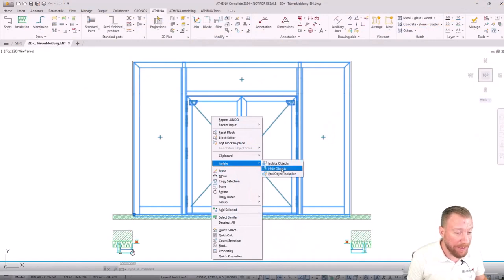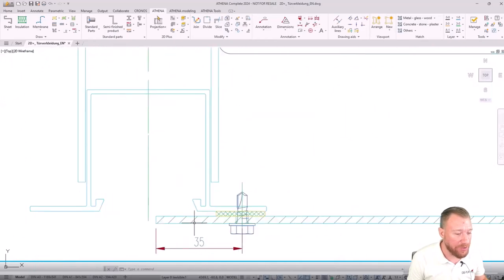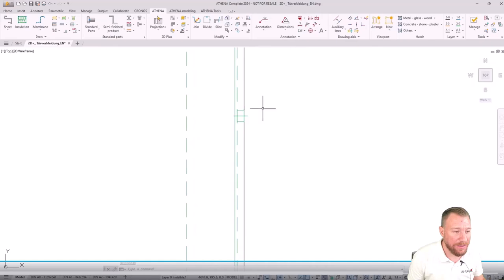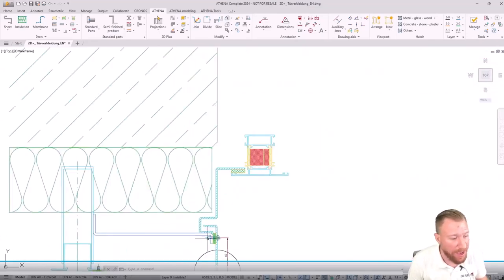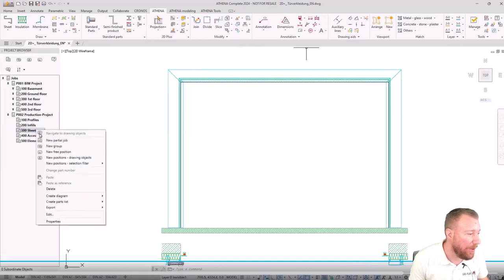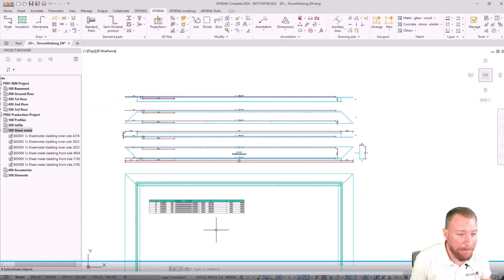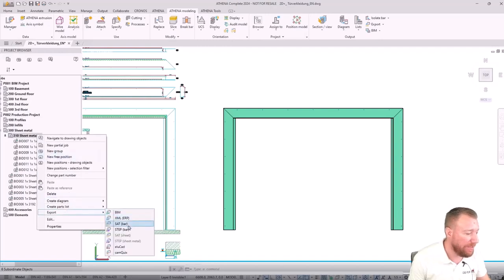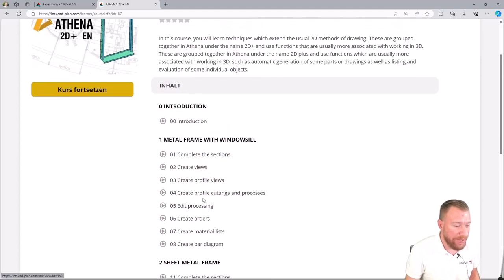Design more efficiently and confidently ATHENA 2024 and 2D+ technology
Plan More Efficiently and Reliably – with ATHENA and the New 2D+ Technology

Do you want to save valuable working time in your daily design process while achieving a high level of planning reliability?
With ATHENA and the innovative 2D+ technology, this becomes a reality: design faster, document clearly, and prepare data precisely for fabrication.

In this compact 15-minute video, you’ll discover how to make optimal use of the powerful ATHENA 2D+ features to simplify and speed up your daily work.

🔍 Focus: ATHENA 2D+ – what the technology can do for you:
✔️ Clearly explained within a real design workflow
✔️ Generate single-part drawings at the push of a button
✔️ Create parts lists automatically
✔️ Produce machine-ready manufacturing files in just a few clicks

Philipp Schwab demonstrates in a practical and easy-to-follow way how 2D+ helps you plan faster, more reliably, and in a more structured manner—from initial design to final fabrication output.